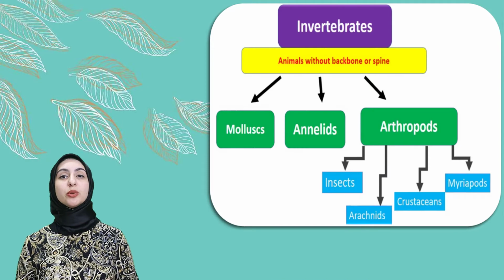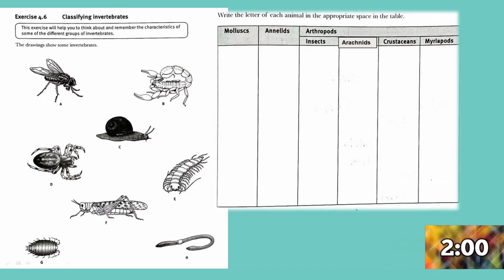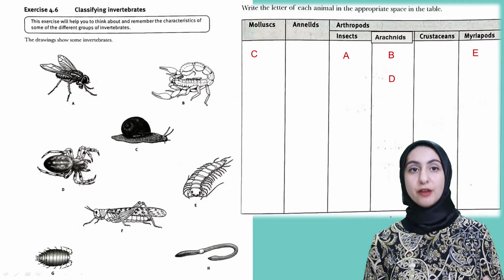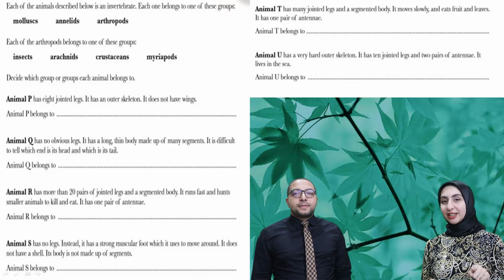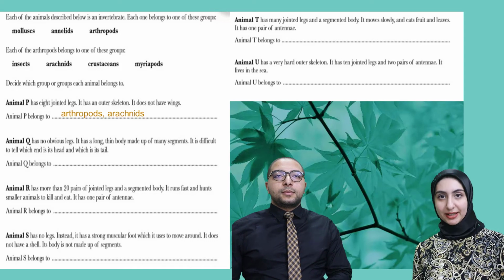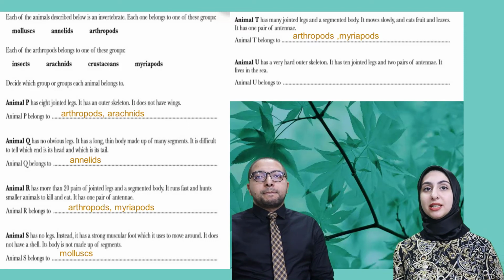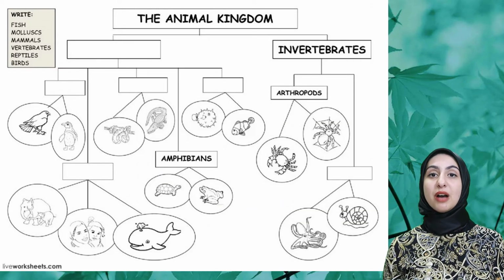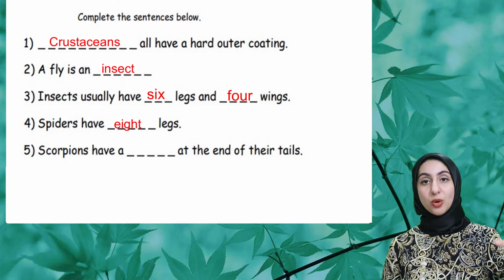QUESTIONS ON CLASSIFYING INVERTEBRATES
THIS VIDEO HAS A LOT OF QUESTIONS ON CLASSIFYING INVERTEBRATES, IT IS A SUITABLE VIDEO FOR THE LEARNERS WHO ARE STUDYING THE SCIENCE NATIONAL CURRICULUM OF ENGLAND.